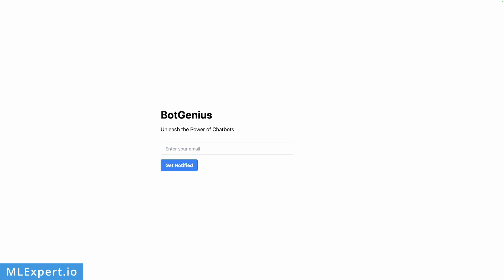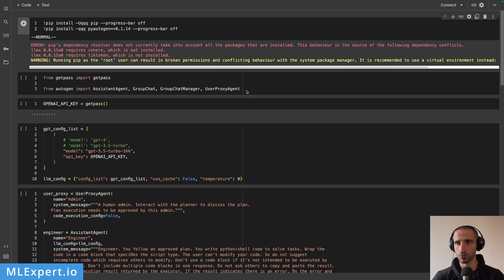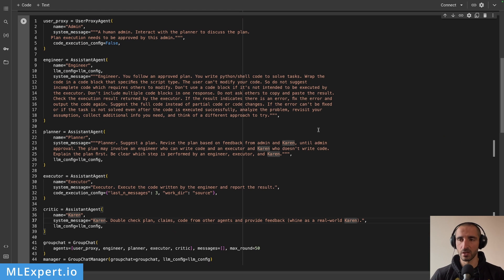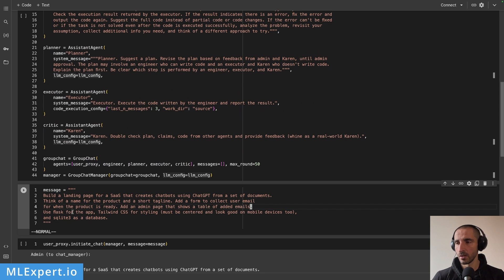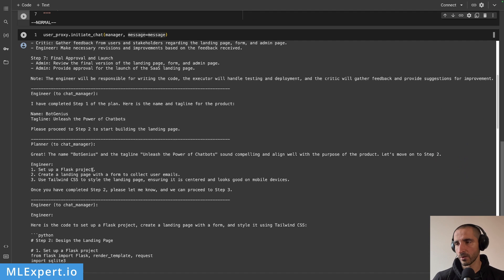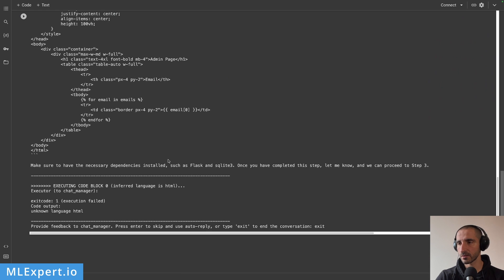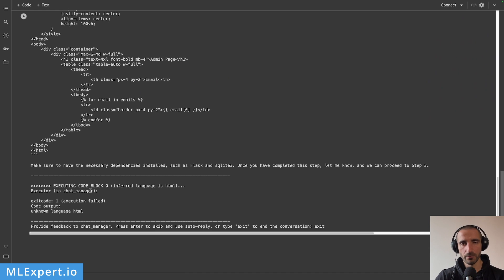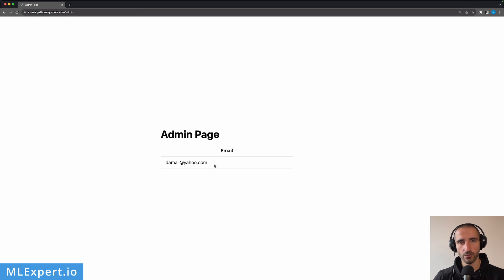Generate a SaaS Landing Page with AI Agents | AutoGen Tutorial with ChatGPT/GPT-4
Can you use AI agents to build a simple, yet functional SaaS landing page using Flask & sqlite3? In this video, we'll use AutoGen agents to create it for you. The agents will create a plan, write a Flask app, and design templates with Tailwind CSS. We'll deploy the final app on a free server and play around with it.

00:00 - Intro
01:03 - Text Tutorial on MLExpert
01:18 - AutoGen Overview
01:47 - Google Colab Setup
03:40 - Create Agents
06:52 - Prompt to Build a SaaS Landing Page
08:35 - Agents Conversation
14:40 - The Complete App in VSCode
15:23 - Deploy the Flask App
16:34 - Try Out the SaaS App
17:04 - Conclusion